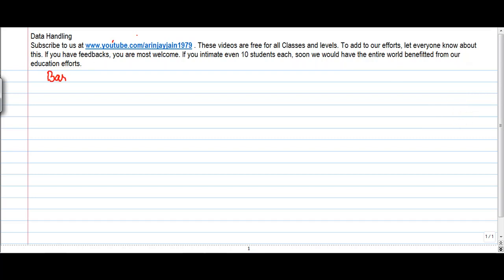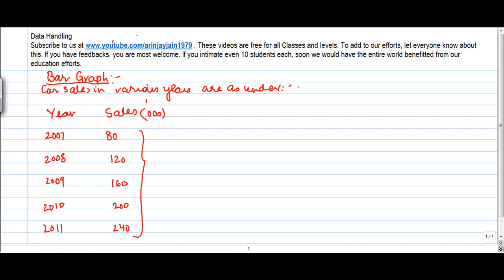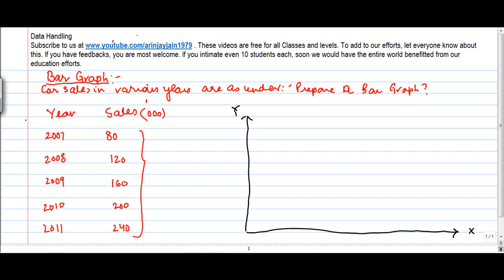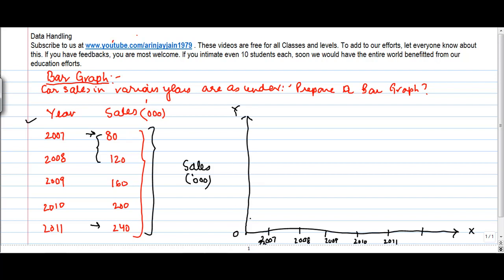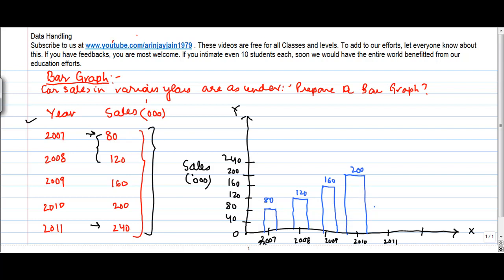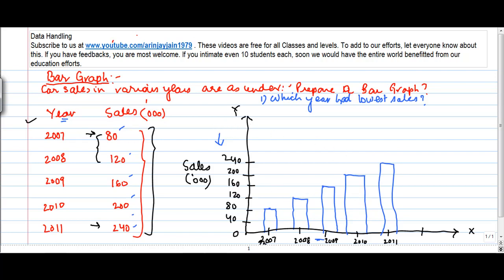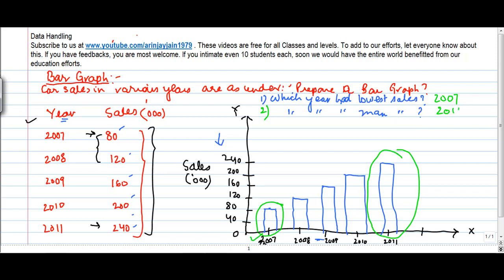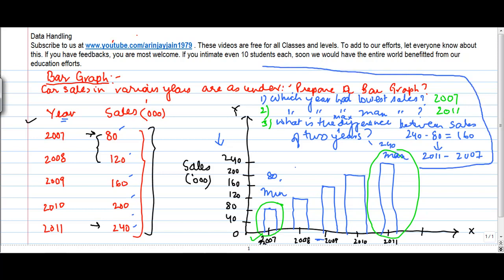Bargraph - Data Handling - Maths - Class 8/VIII - ISCE|CBSE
Learn About - Handling Data Bargraph - Data Handling - Maths - Class 8/VIII - ISCE|CBSE